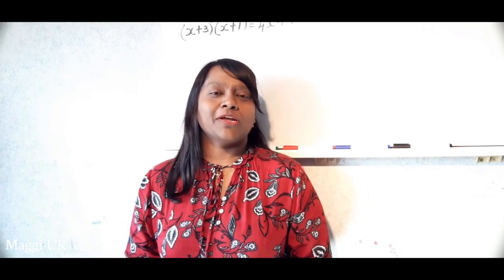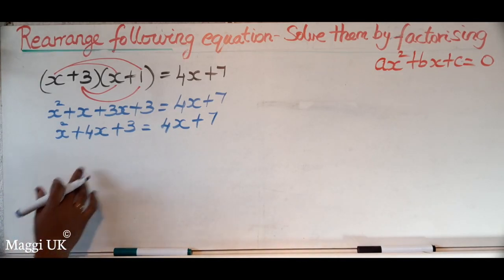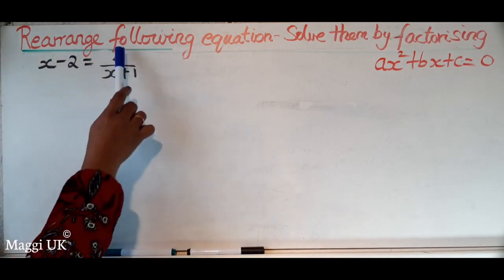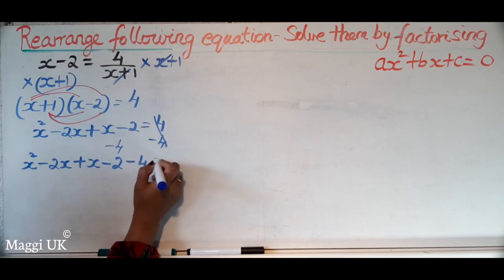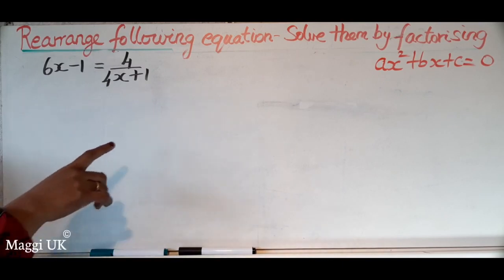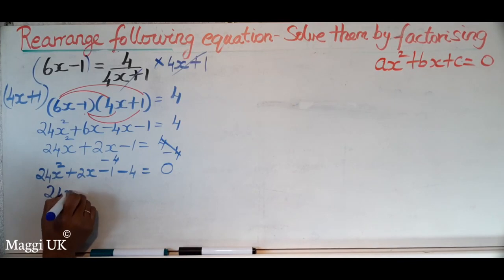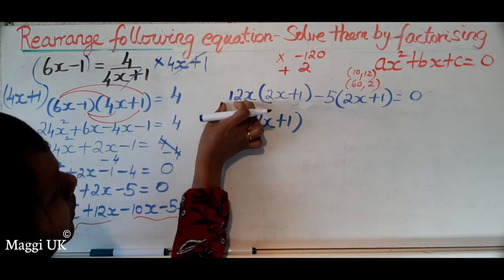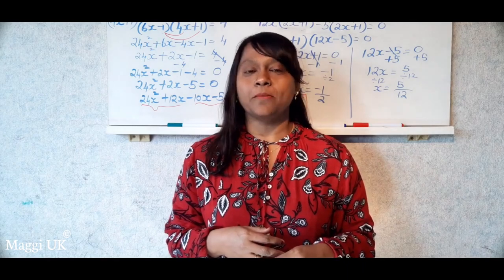Solving Quadratic Equations By Rearranging GCSE Questions Rearrange and Solve Quadratic Equations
This video is all about how to rearrange and solve quadratic equations. This is the exam questions for GCSE.
First rearrange the equation and then solve the quadratic equation by factorising.

𝐀𝐧𝐲 𝐯𝐢𝐝𝐞𝐨 𝐨𝐫 𝐢𝐦𝐚𝐠𝐞𝐬 𝐢𝐧 𝐭𝐡𝐢𝐬 𝐯𝐢𝐝𝐞𝐨 𝐡𝐚𝐬 𝐛𝐞𝐞𝐧 𝐮𝐬𝐞𝐝 𝐨𝐧𝐥𝐲 𝐭𝐨 𝐜𝐨𝐧𝐯𝐞𝐲 𝐦𝐞𝐬𝐬𝐚𝐠𝐞𝐬 𝐭𝐨 𝐭𝐡𝐞 𝐯𝐢𝐞𝐰𝐞𝐫𝐬. 𝐈 𝐝𝐨𝐧'𝐭 𝐢𝐧𝐭𝐞𝐧𝐝 𝐭𝐨 𝐢𝐧𝐟𝐫𝐢𝐧𝐠𝐞 𝐭𝐡𝐞 𝐜𝐨𝐩𝐲𝐫𝐢𝐠𝐡𝐭 𝐨𝐟 𝐚𝐧𝐲𝐨𝐧𝐞.